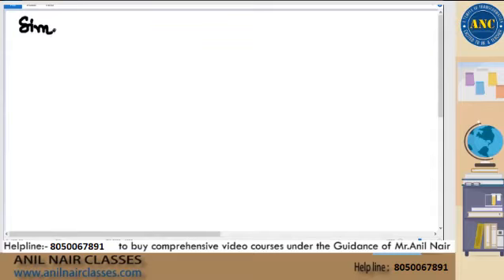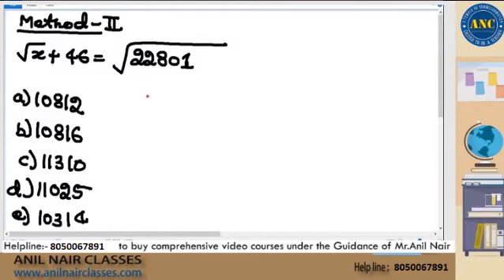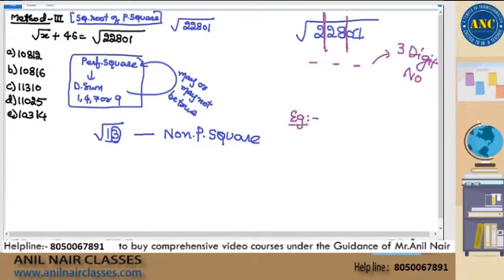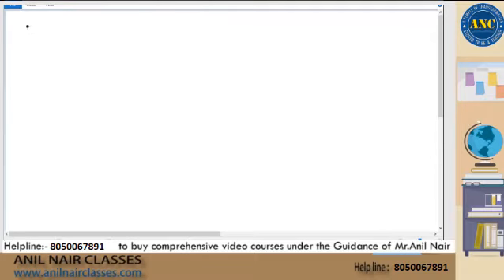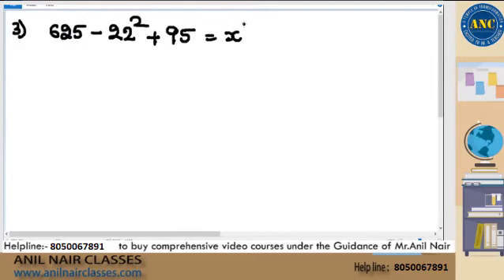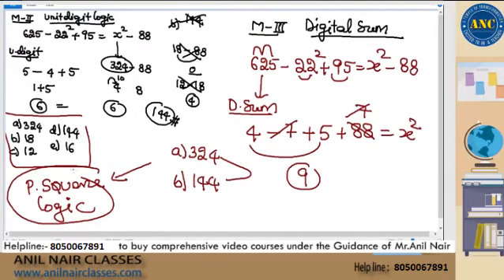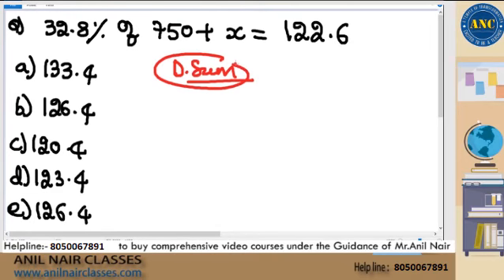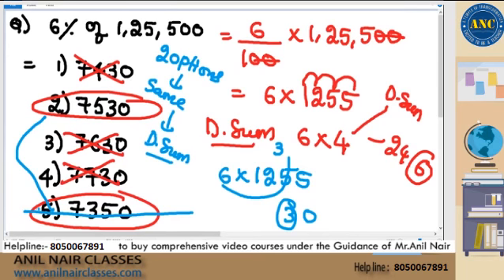Simplification made easy by Mr.Anil Nair | Part 1| Anil Nair Classes